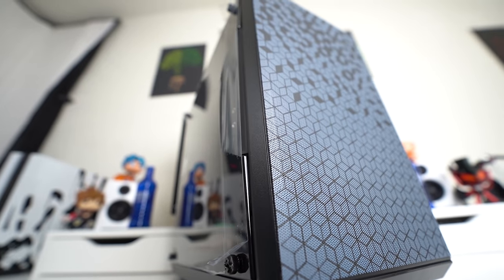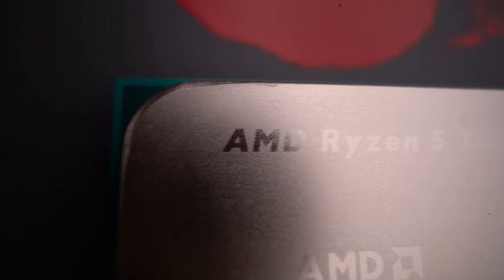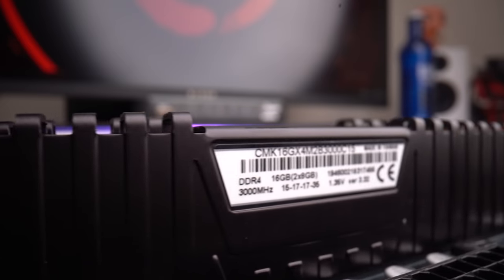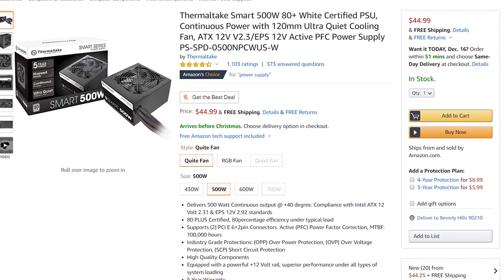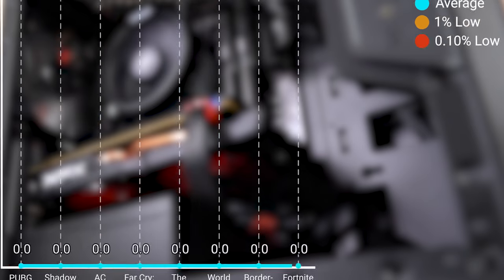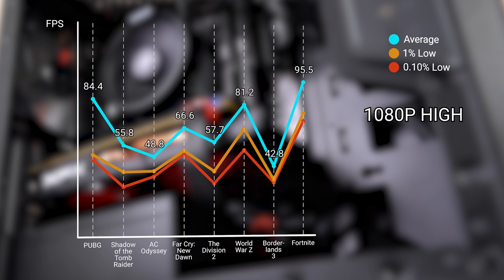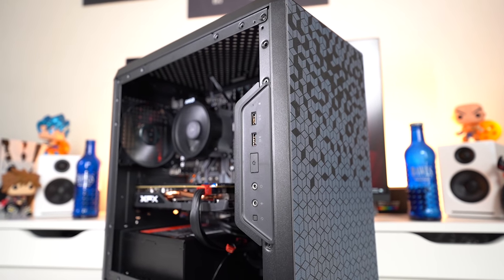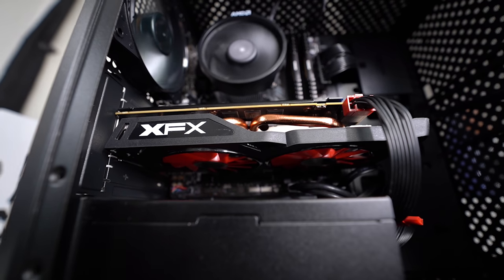Best $500 Gaming PC Build - End 2019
► Parts for the Build:
     ► CPU
Ryzen 5 2600X - $119.00 ($149.00 now)
Ryzen 5 2600 - $119.00
     ► Motherboard
GIGABYTE B450M DS3H - $59.99 ($72.99 now)
ASRock B450M-HDV - $59.99
     ► GPU
XFX RX 570 - $99.99 after $20 rebate ($129.99/$109.99 now)
     ► Case
Cooler Master MasterBox Q300L - $34.99 after $10 Rebate
     ► Power Supply
Thermaltake Smart 650W 80+ Bronze - $44.99 ($61.89 now)
Thermaltake Smart 500W 80+ White - $44.99
     ► RAM
Corsair Vengeance LPX 16GB (2x8GB) DDR4 3000MHz C15 - $57.99 ($77.99 now)
G.Skill 16GB (2 x 8GB) Aegis DDR4 3000MHz CL16 - $54.99
     ►  SSD
Samsung 860 QVO 1TB SSD - $87.99 ($89.99 now)
WD Blue 1TB M.2 - $87.99

Thanks to Catlin Stevenson for editing the video!